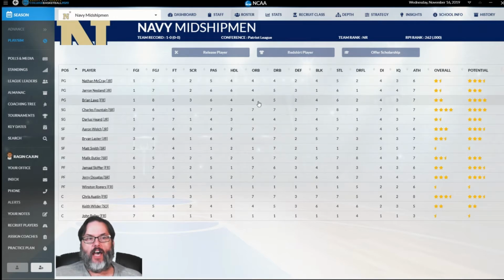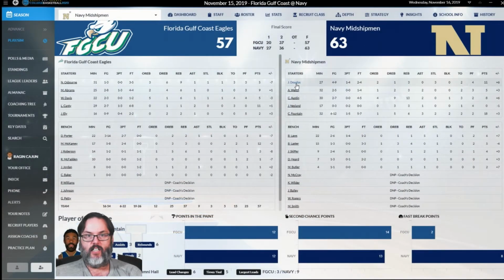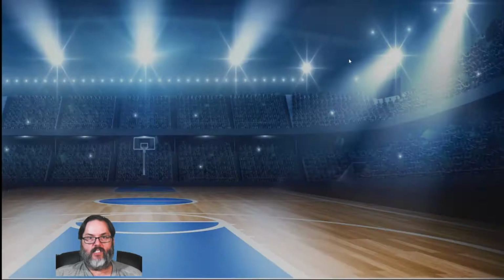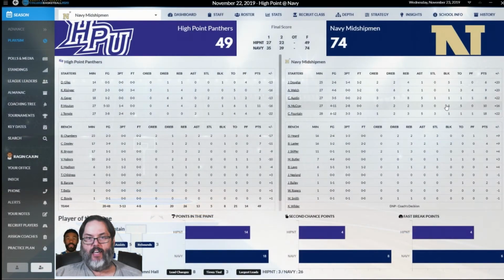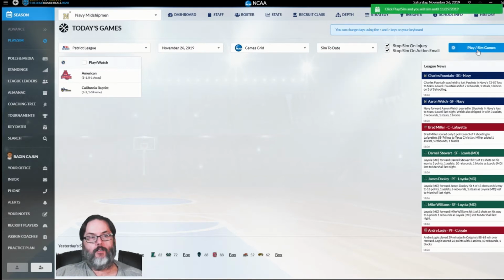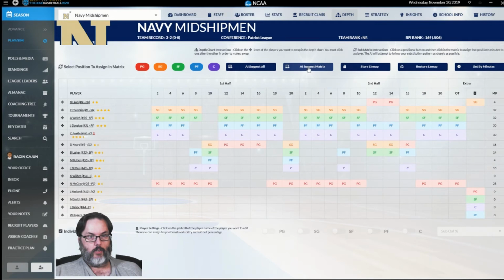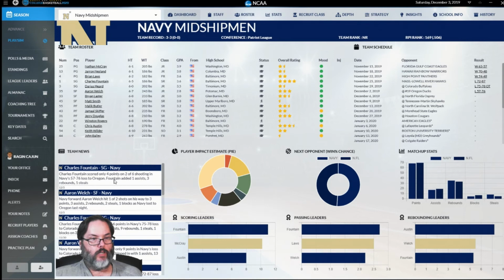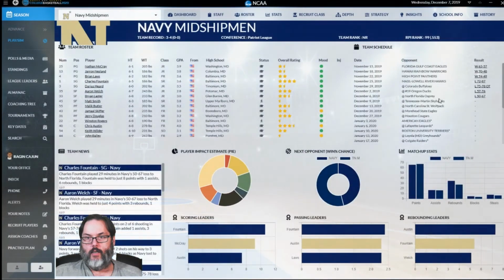DDSCB20 🏀 | EP3 📺: Season Opening Home Stand @ Navy Midshipmen | RaginCajun | DDSCB 2020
DDSCB 2020 "Journeyman Style Career" | EP3: Season Opening Home Stand @ Navy Midshipmen | RaginCajun

"In Episode 3, we are at the start of the regular season and get through our season opening home stand. See how the Midshipmen do in the early going of our first season at the helm."

Draft Day Sports College Basketball 2020 (Windows PC) from Wolverine Studios, Read the Review! - (Score 9.2 / 10)

About

This season we have completely rebuilt the game on the brand new Alchemium Unlimited platform which has allowed us to deliver the most attractive version of the game yet. As you can see the entire UI has been redeveloped giving you the ability to easily move around your association while giving you access to the impressive amount of data and reports in the game.

It is not just screens, data and functionality that are new to Draft Day Sports: College Basketball 2020 either. Thanks to the feedback of our community we’ve incorporated a slew of other changes as well. Here’s a short list of just some of the new features.

There are now 353 teams to choose from in the game

Play by play logs can be generated for games

Scheduling has been redone to allow for 20 game conference schedules

Teams get use of an extra scholarship immediately when an underclassmen declares for the draft

The Tournament Maker feature has an option to auto generate an entire tournament bracket

In game improvements in presentation for things like the selection show and playing out tournament games from the championship tournament

College Basketball Simulation Game, College Basketball Management Game